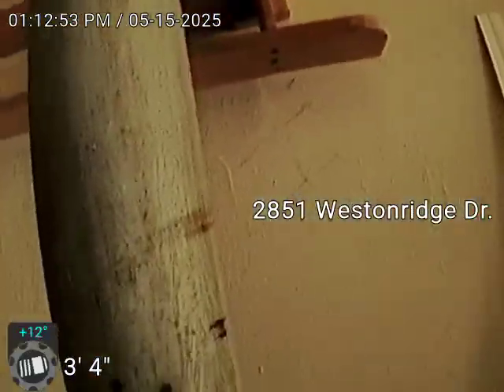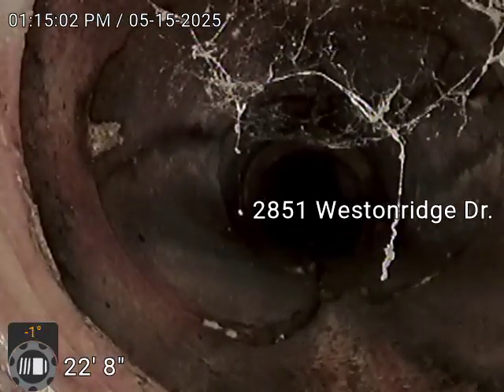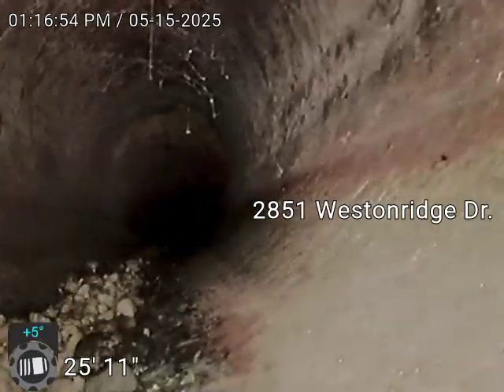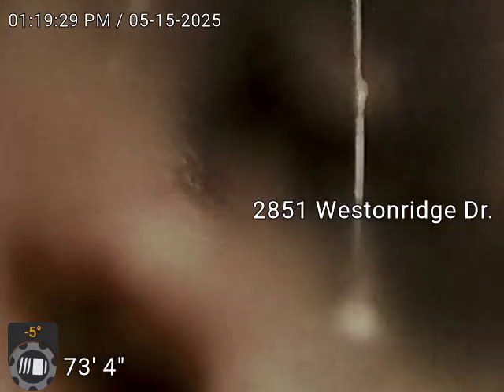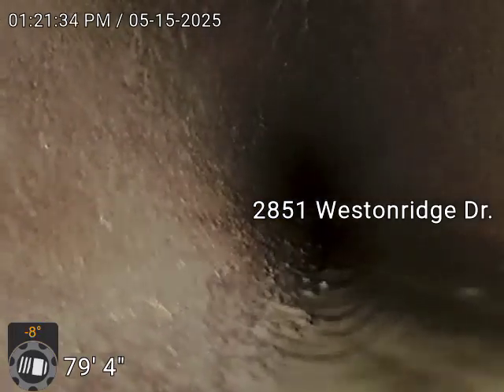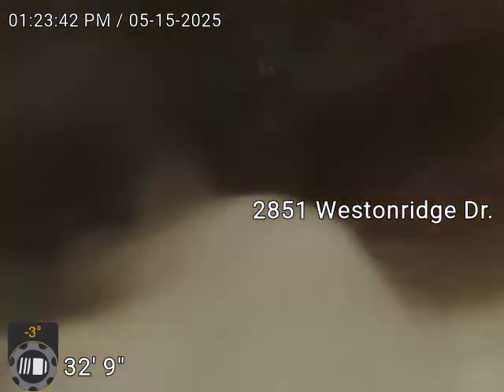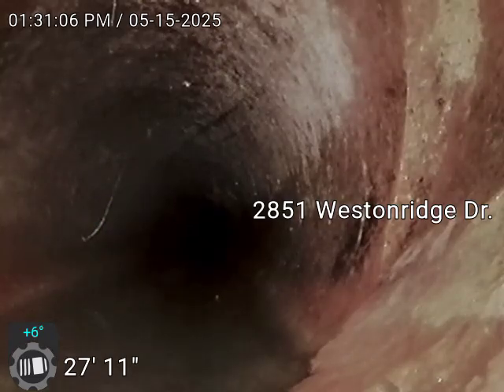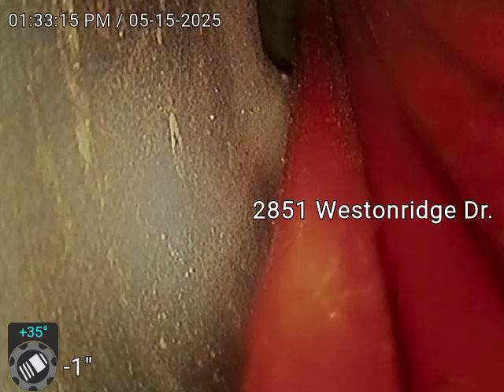2851 Westonridge Dr. Cincinnati, OH